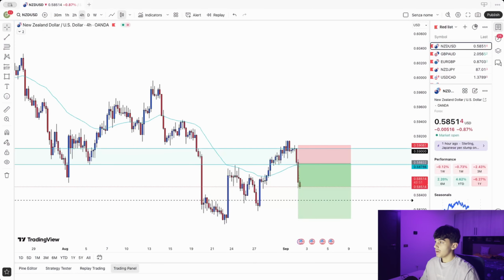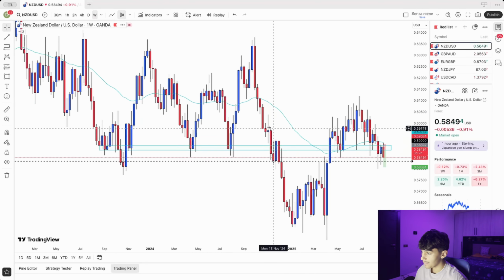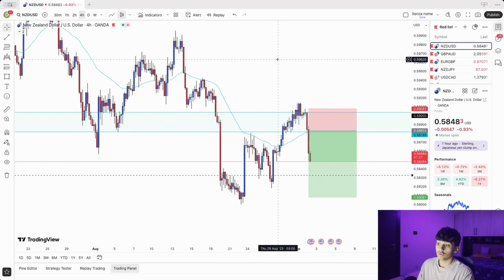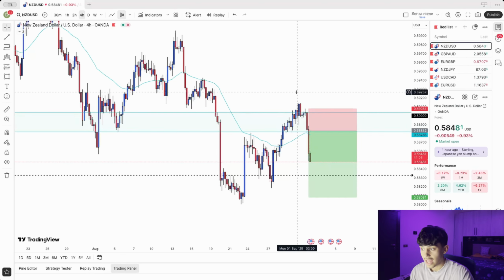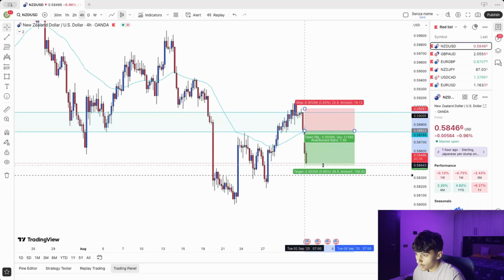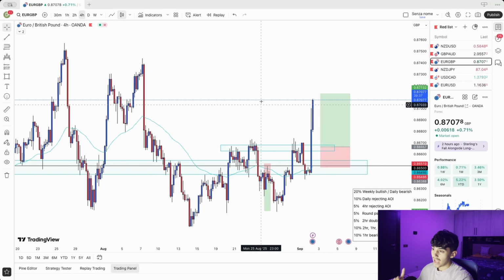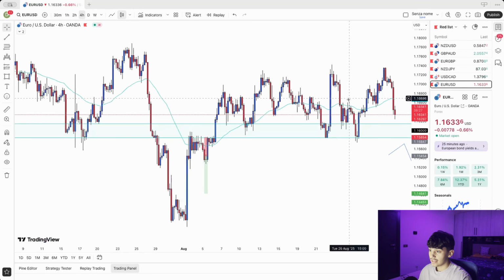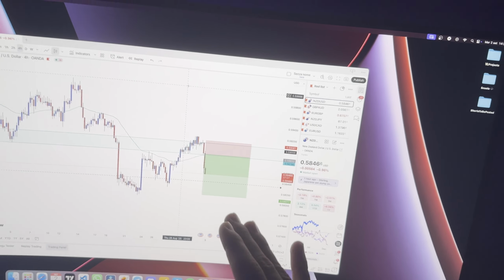Live Forex Trade Breakdown: All My Confluences Explained (Step by Step)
In this video, I break down a live Forex trade from start to finish and show you all the confluences I used before entering the position. You’ll see exactly how I analyze the market using multi-timeframe analysis (Weekly, Daily, 4H, 1H, 15M), how I identify my area of interest (AOI), and why I decided to execute this trade.
This isn’t just a recap — it’s a step-by-step trade breakdown that explains my thought process, risk management, and entry confirmations. If you want to learn how to trade with confidence and build consistency in your strategy, this video will give you massive value.

✅ What you’ll learn:
How to build confluences before entering a trade
Why multi-timeframe analysis increases accuracy
The importance of trend direction and key levels
How I manage risk and look for high-probability setups